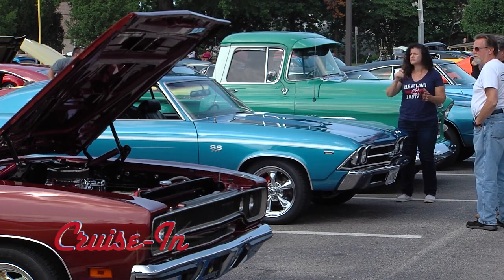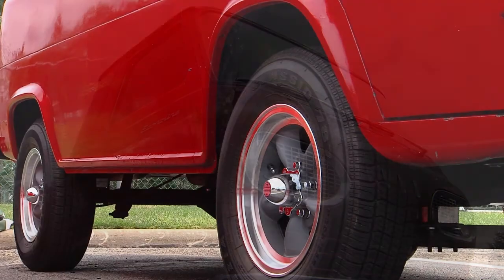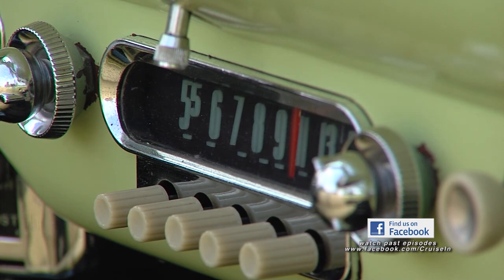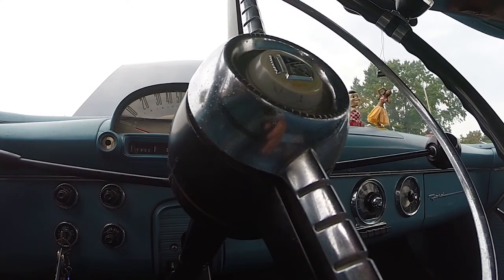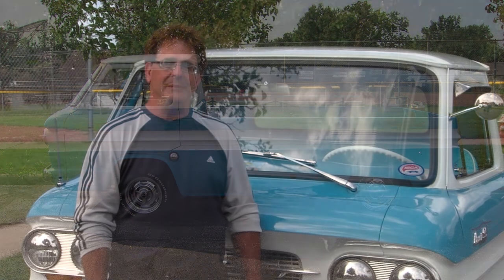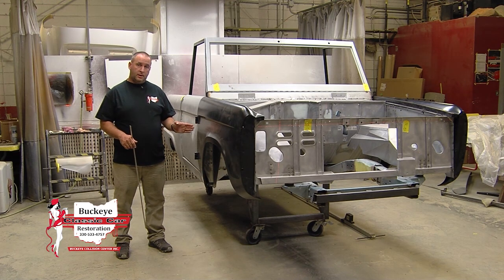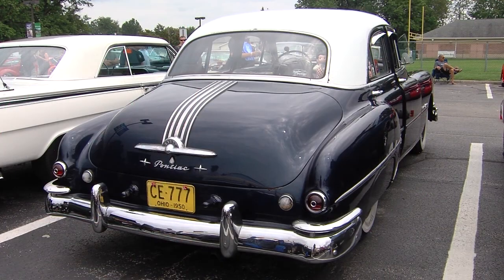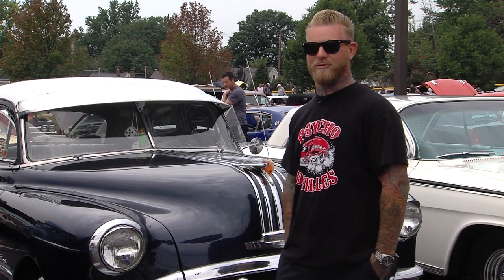2nd Annual Classic Car Show at Manry Park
Cruise-In travels to Willowick, Ohio for their 2nd annual Car show.